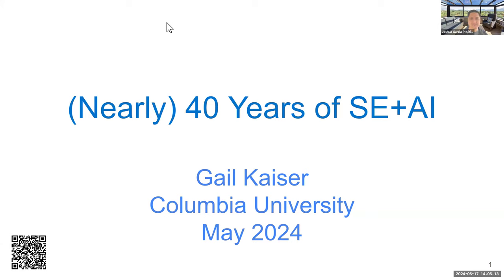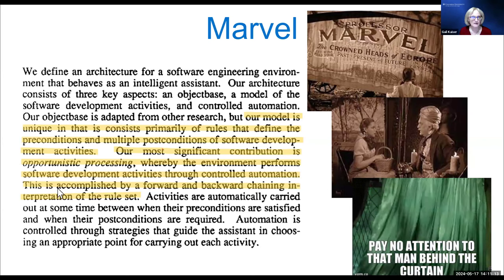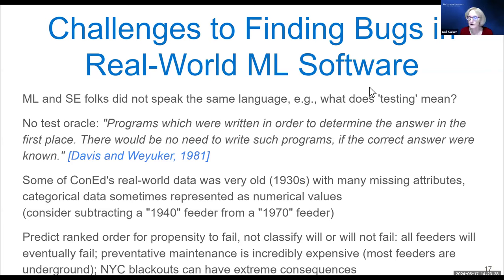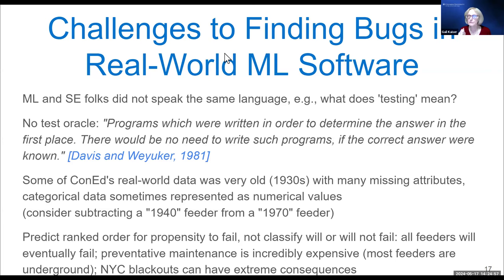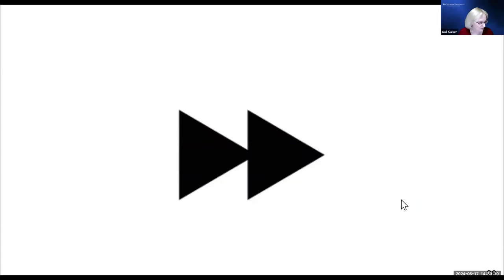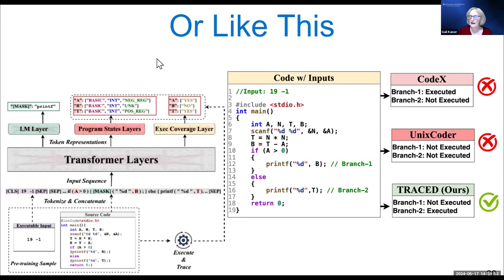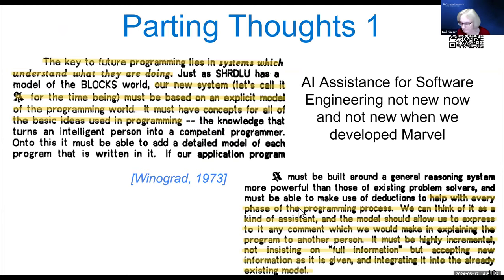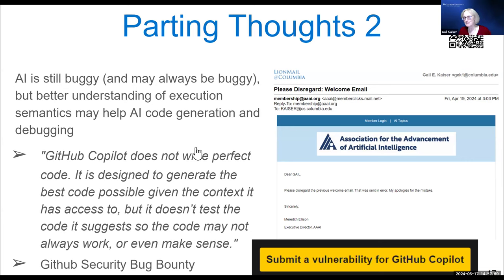UCI Informatics Seminar Series - (Nearly) 40 Years of SE+AI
Gail Kaiser